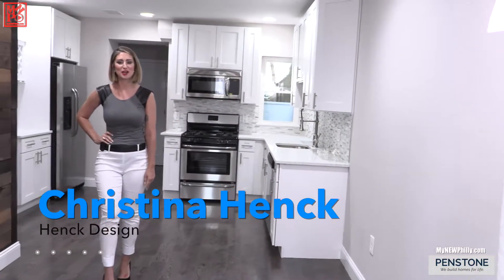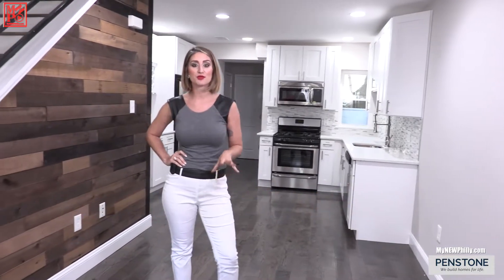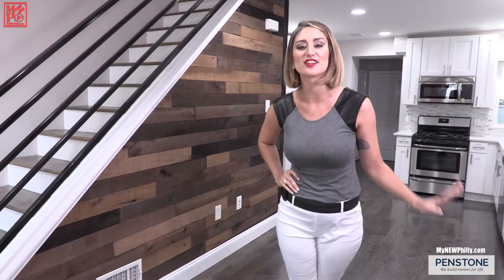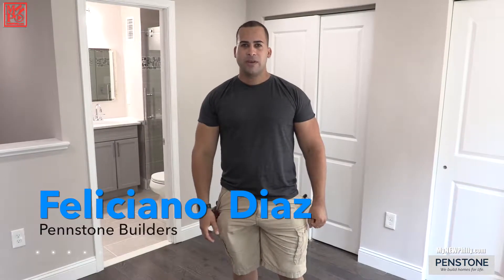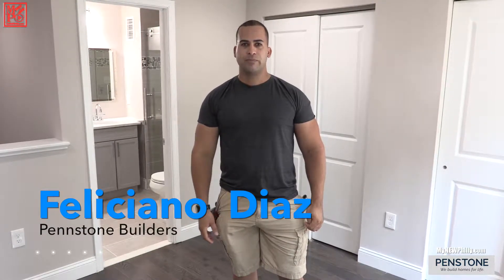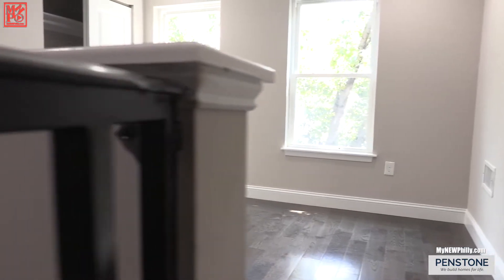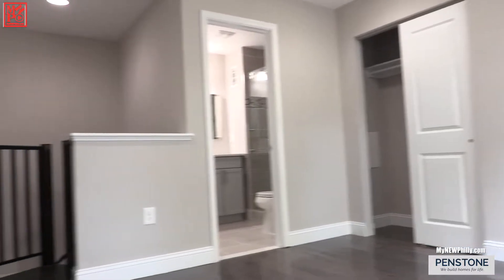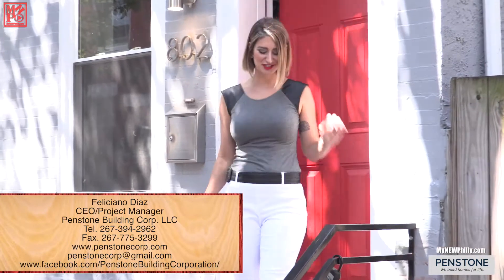Lockbox Philly with Christina Henck in Graduate Hospital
Philadelphia's interior designer Christina Henck walks you through this beautiful recent renovation in Graduate Hospital with Feliciano Diaz of Penstone Building Corp. Renovated from top to bottom, it has been taken from a two story house to a three story house.